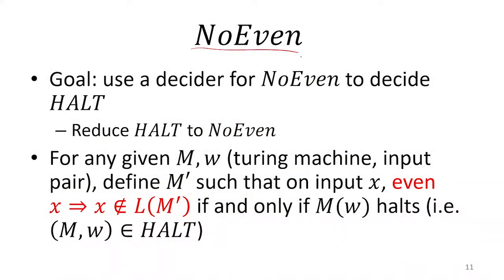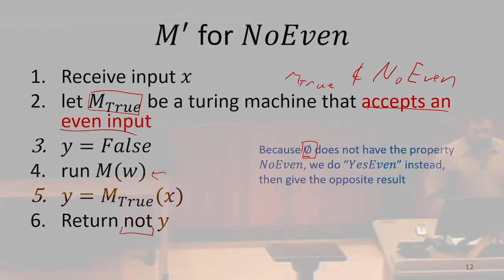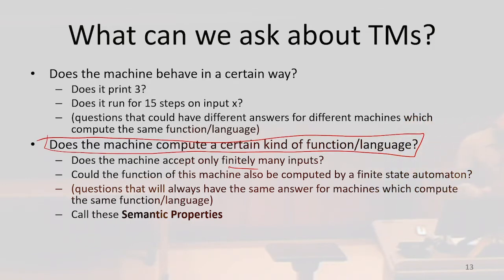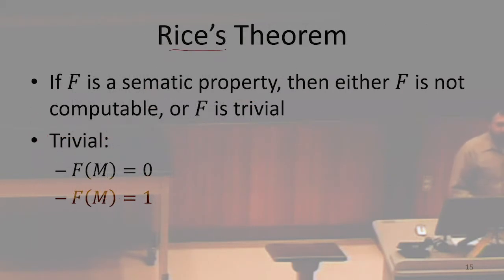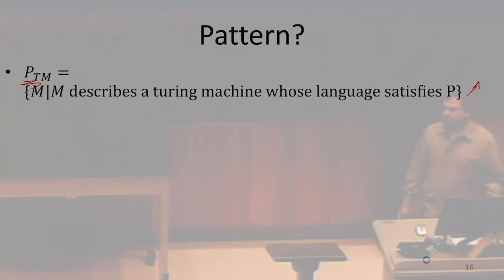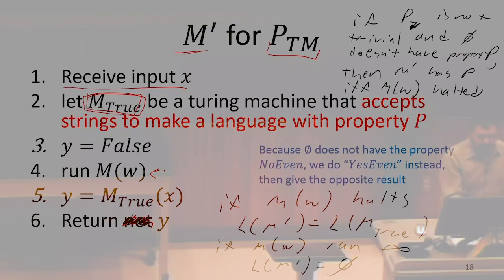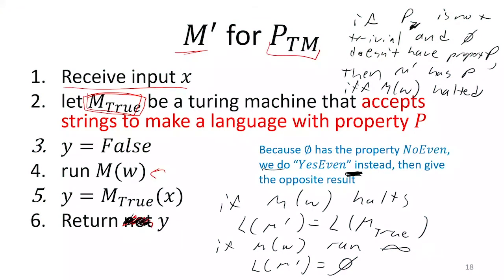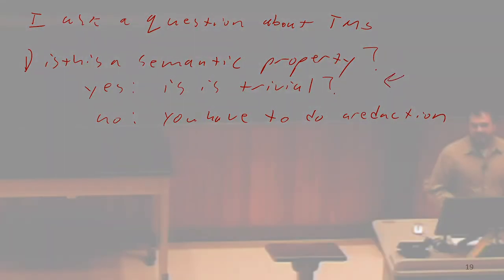Rice's Theorem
20.1 Rice's Theorem
- The NoEvens Language
- A template for Proving Noncomputability
- Semantic Properties